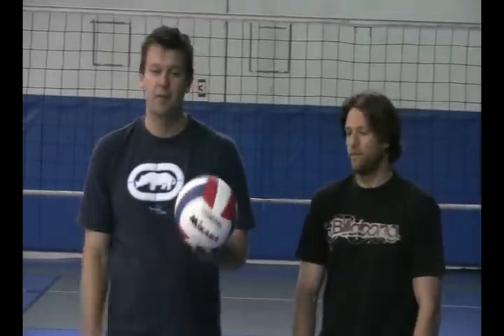Mikasa Volleyballs VQ 2000 Ball red white blue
NCAA National Champion and 2 time All-American at Lewis University Ryan Stuntz gives his review of the Mikasa Volleyballs VQ2000 Ball red white blue

Volleyball1on1 has this plus over 1000 instructional videos by some of the best players and coaches in the game including gold medalists, AVP and FIVB winners, Kings of the Beach, NCAA champs, NCAA MVP's and more. Visit now to see the best volleyball instruction videos in the world by the best volleyball players and coaches.